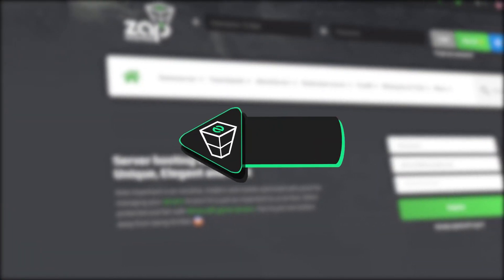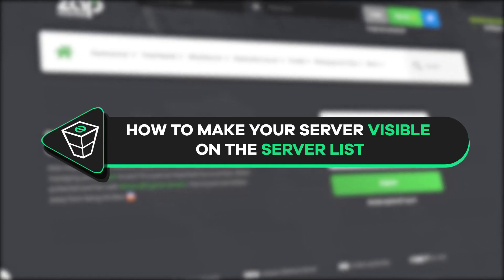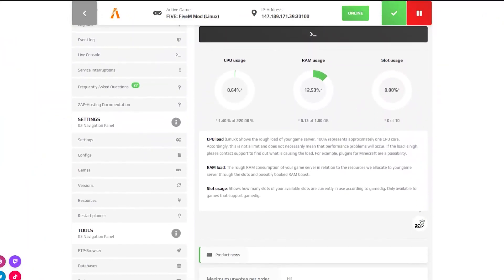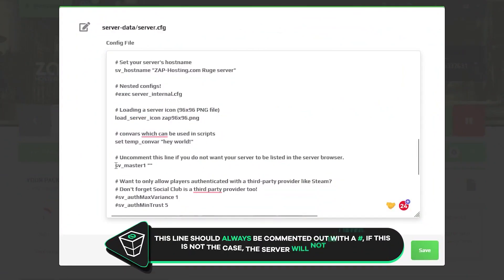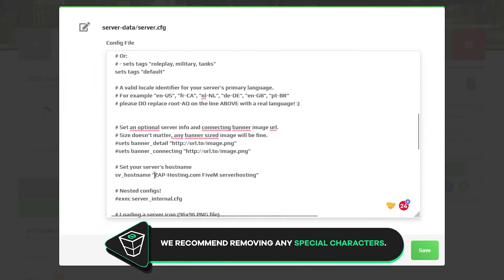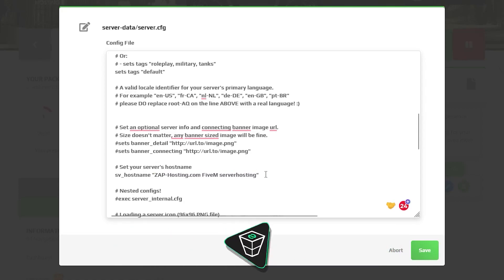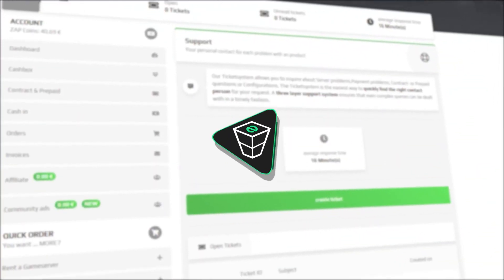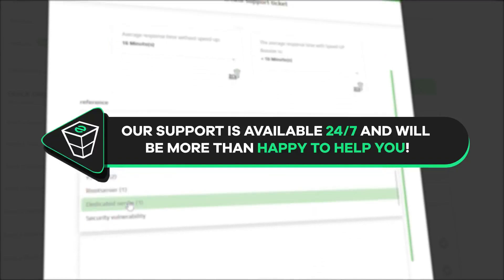How to Make your FiveM Server visible | 2025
TIMESTAMPS:
0:00 Intro
0:15 Checking the config file
00:46 Outro